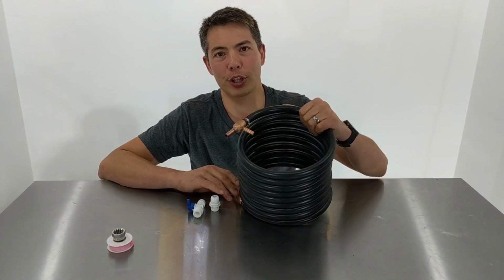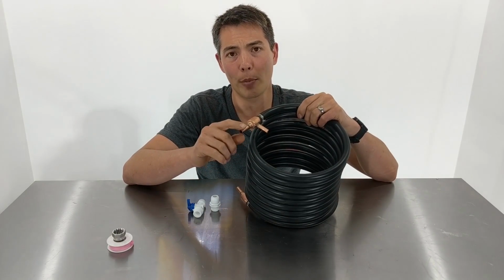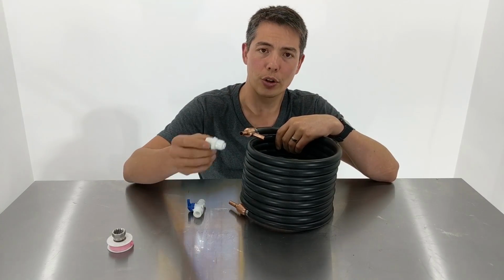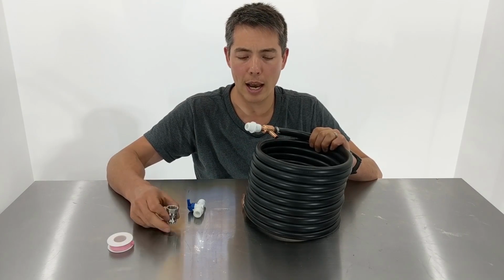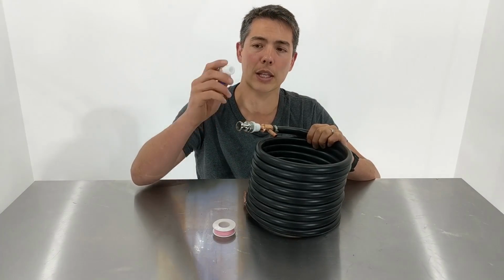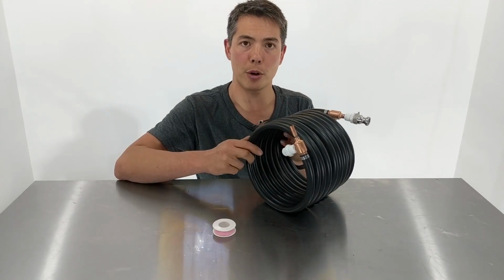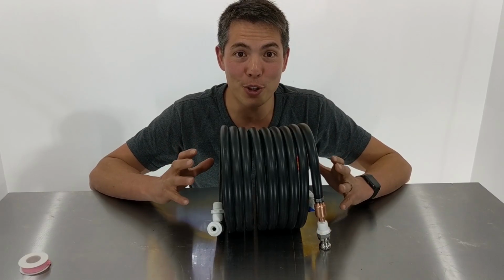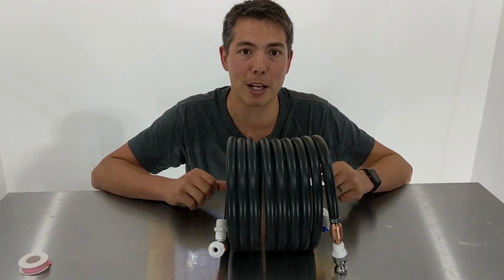How to Setup and Use the Copper Concentric Counter Flow Wort Chiller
This very efficient wort chiller is a great way to chill your wort.  They are easy to use, great value, and the copper chiller conducts heat from your wort extremely efficiently.

Run hot wort through the chiller for 2 minutes before turning on the coolant/water supply.  This will heat sterilise the chiller.

Once you start flowing wort through the chiller then adjust the coolant/water supply to the right speed so you can get the right temperature wort out the other side.